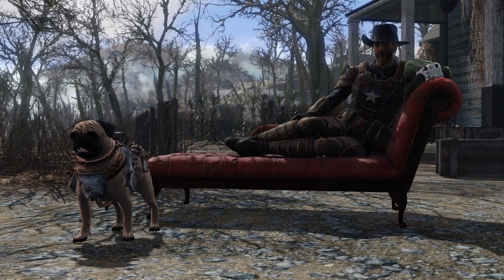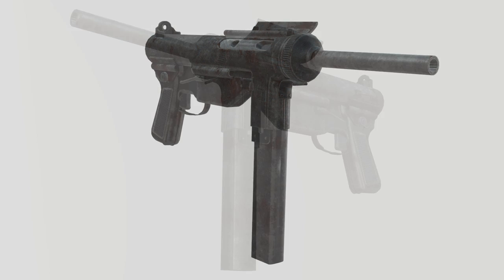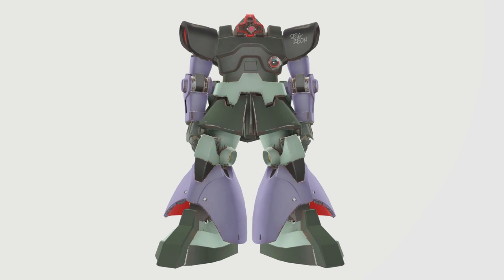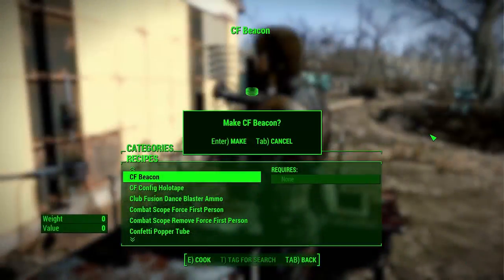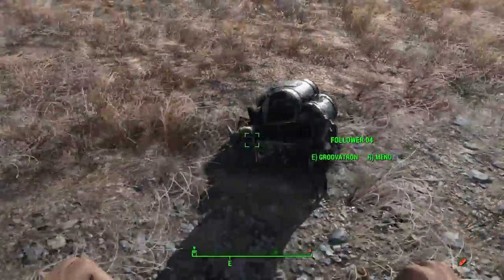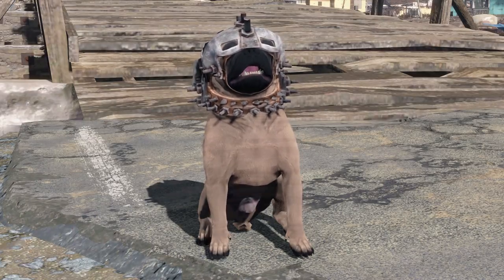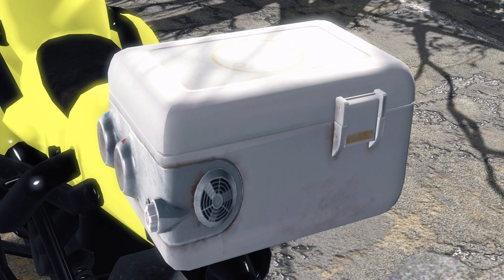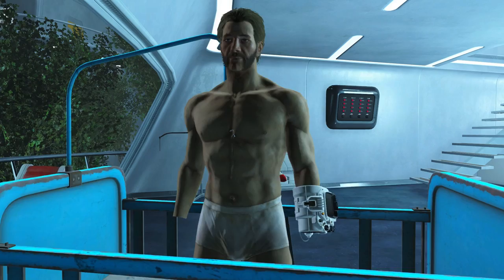Fallout 4 Mods Week 52 - Rideable Motorcycle and Pugs!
==WEAPONS==

Morita Battle Rifle First Person Animations by Chad509 Ajhakra Partisan Executioner

==ARMOR==

0080 War in a Pocket - Gundam Power Armor by wingzero72

==GAMEPLAY/FOLLOWERS==

==WEIRD==